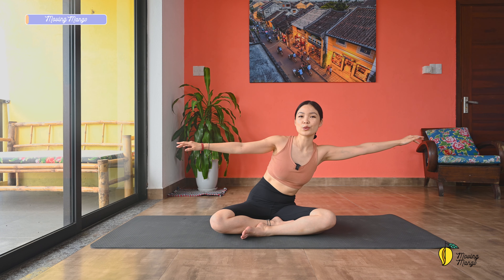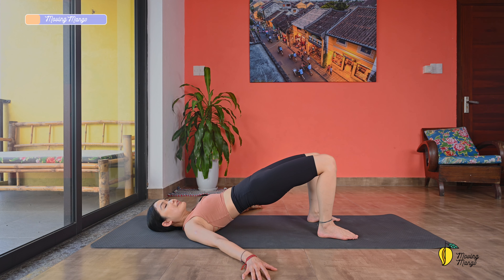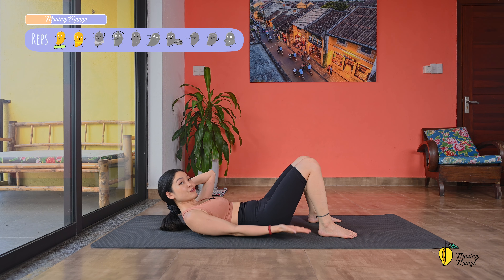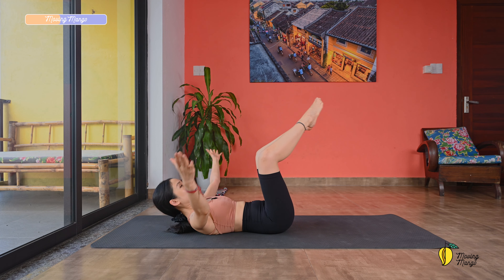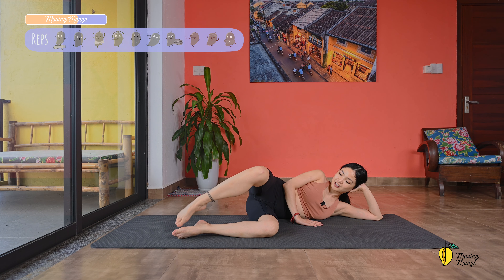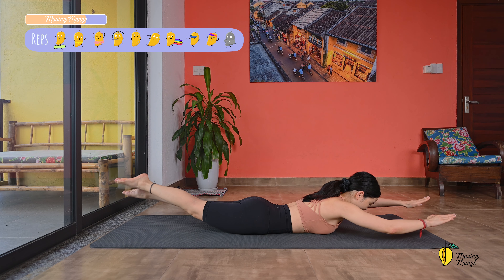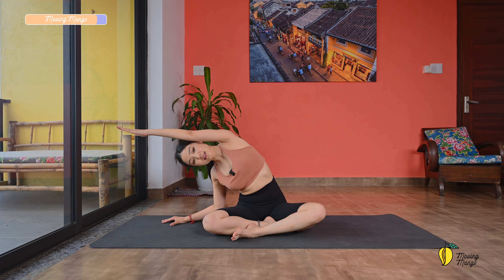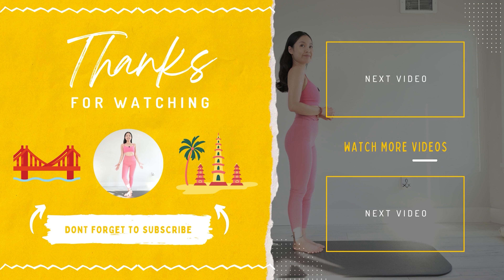30 MIN STRETCH STRENGTHEN PILATES WORKOUT | Full Body Class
Hi Mangoes, your muscles will be happy with today's 30 min stretch & strengthen Pilates workout. This class will help tone your entire body, ease any tensions your muscles might have, and get you feeling vital, energized, and fabulous! :)

0:00 intro
0:40 Warm-up
3:33 Main Workout
25:25 Cool Down

The Pilates Mat I've been using for years (which appeared in most of my videos)

You should not rely on this information as a substitute, nor does it replace professional medical advice, diagnosis, or treatment. You should always consult with a physician or other healthcare professional if you have any concerns or questions about your health. Do not disregard, avoid, or delay obtaining medical or health-related advice from your healthcare professional because of something you may have read on this site. The use of any information provided on this site is solely at your own risk.

Developments in medical research may impact the health, fitness, and nutritional advice that appears here. Therefore, no assurance can be given that the advice contained on this site will always include the most recent findings or developments concerning the particular material.

If you are in the United States and think you have a medical or health emergency, call your health care professional or 911 immediately.